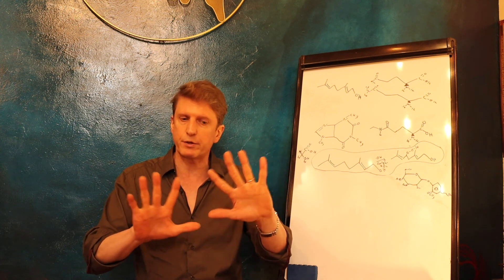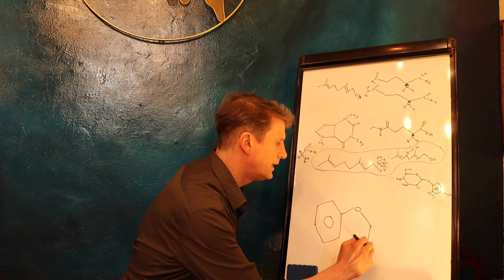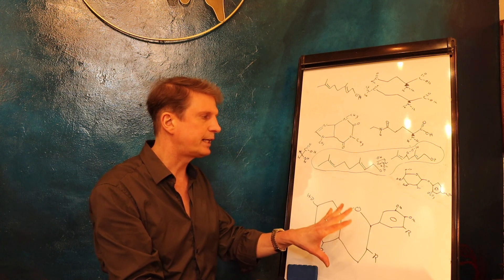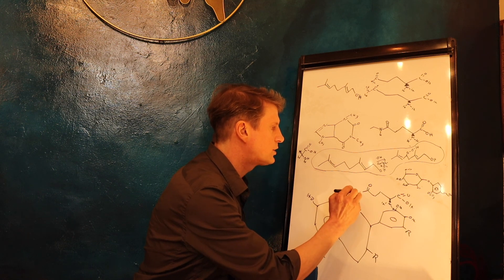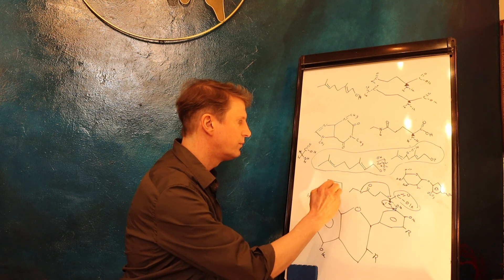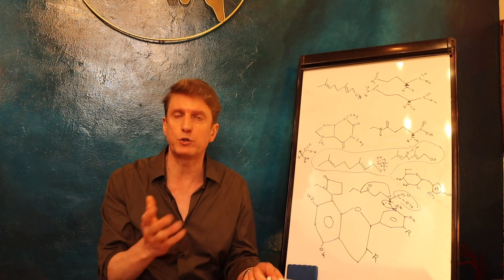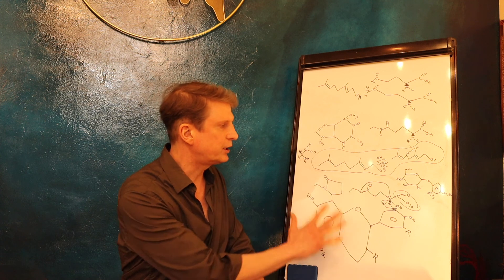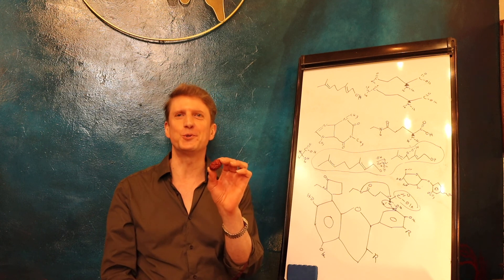Tea molecules 6 ---Aged white tea